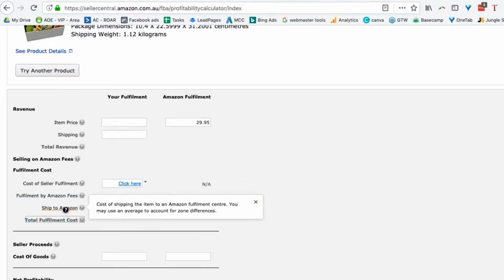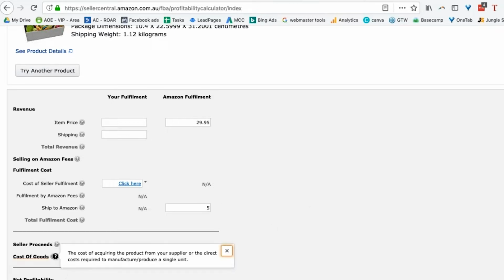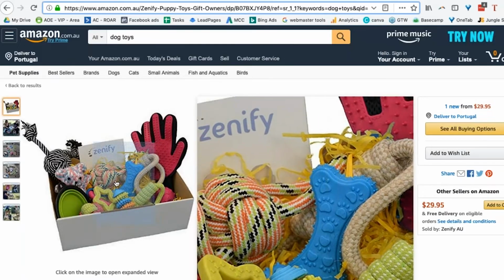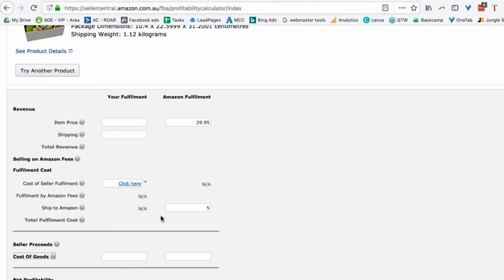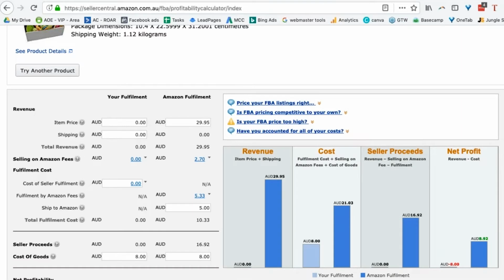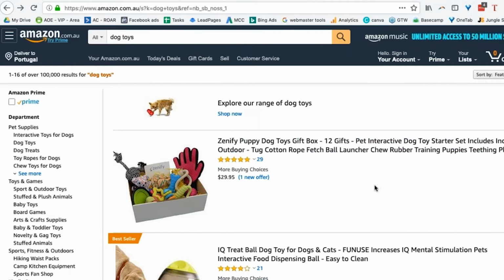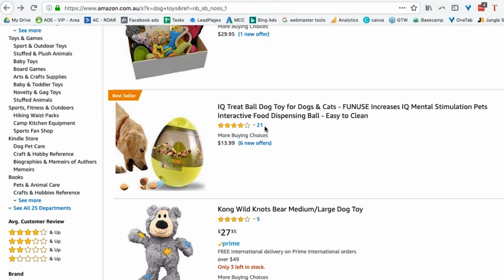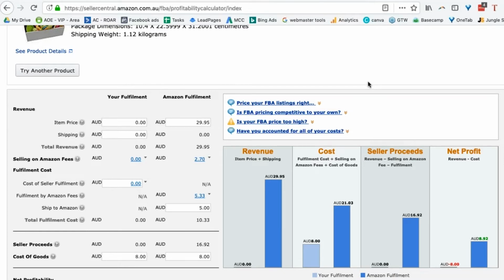HOW PROFITABLE IS SELLING ON AMAZON FBA